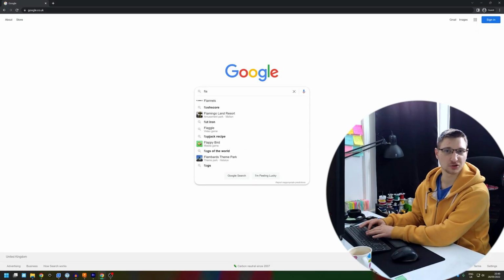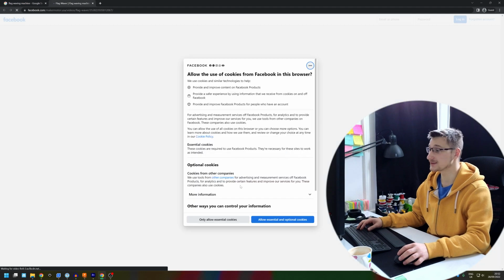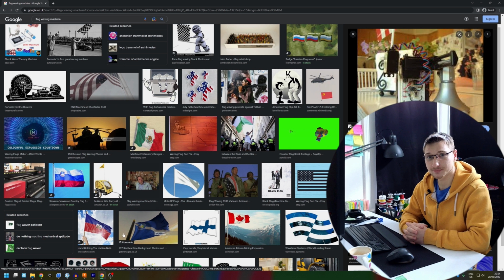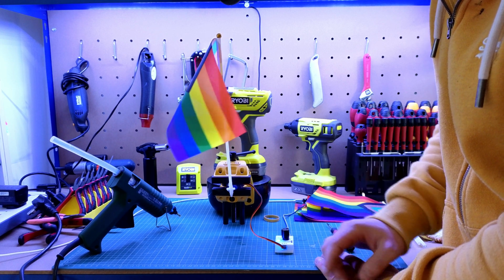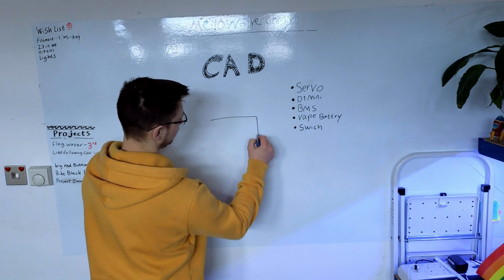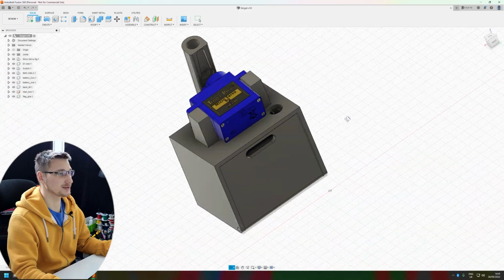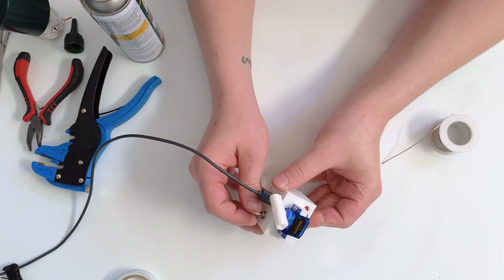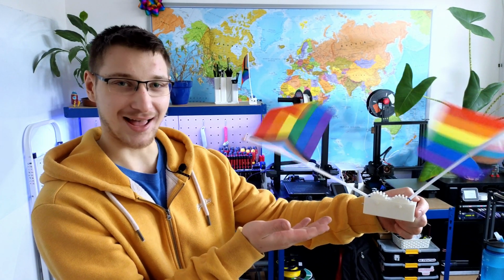Automatic Flag Waving Machine